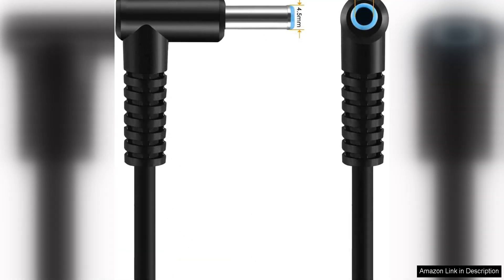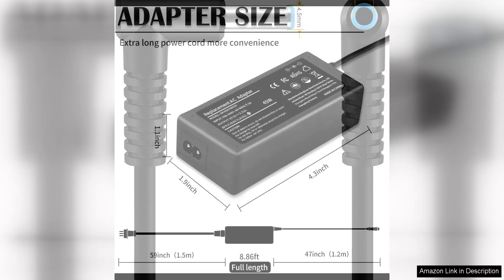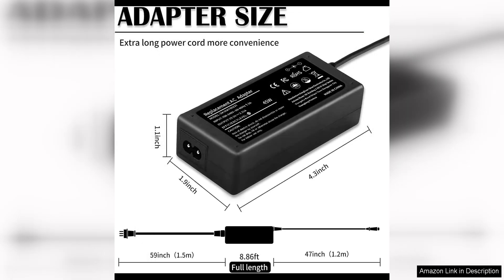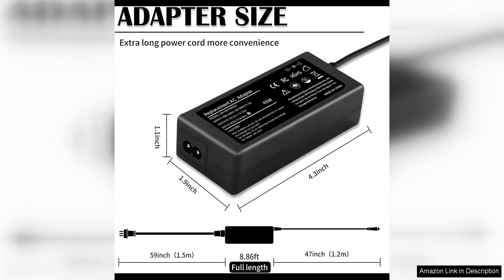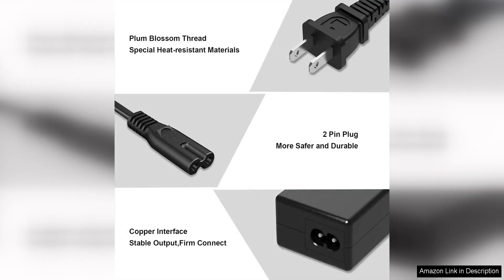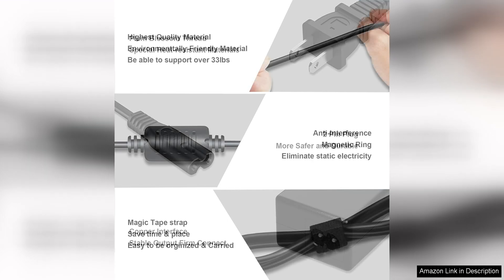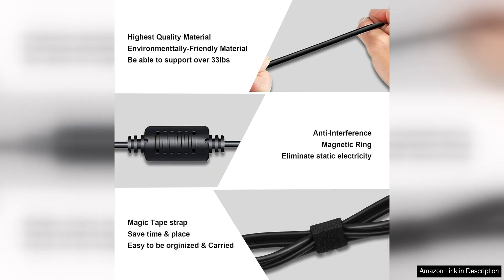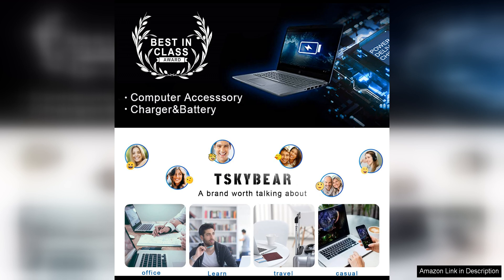45W 19.5V 2.31A Ac Adapter Laptop Charger for HP Pavilion x360 Charger Review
45W 19.5V 2.31A Ac Adapter Laptop Charger for HP Pavilion x360 Charger Review

The 45W 19.5V 2.31A AC adapter laptop charger for HP Pavilion x360 is a reliable and efficient charging solution for your laptop. With its compact design and high-quality materials, this charger is perfect for both home and travel use.

One of the standout features of this charger is its fast charging capabilities. The 45W power output ensures that your laptop charges quickly and efficiently, allowing you to get back to work or play in no time. This is especially convenient for those on the go who need a quick power boost.

In addition to its speed, this charger is also highly durable. The sturdy construction and high-quality materials ensure that it can withstand daily use without any issues. This means you can rely on this charger to keep your laptop powered up for years to come.

Another great feature of this charger is its compatibility with a variety of HP Pavilion x360 models. Whether you have an older version or the latest model, this charger will work seamlessly with your device. This versatility makes it a great investment for anyone with a HP Pavilion x360 laptop.

The charger's compact design also makes it easy to carry around. Whether you're traveling for work or leisure, you can easily pack this charger in your bag or suitcase without taking up too much space. This portability is perfect for those who are constantly on the move.

Overall, the 45W 19.5V 2.31A AC adapter laptop charger for HP Pavilion x360 is a fantastic charging solution for your laptop. Its fast charging capabilities, durability, compatibility, and portability make it a must-have accessory for any HP Pavilion x360 owner. Say goodbye to slow charging times and unreliable chargers – with this charger, you can power up your laptop quickly and easily wherever you are.